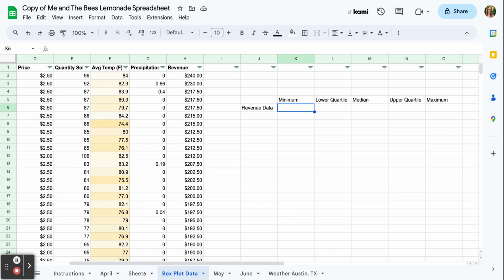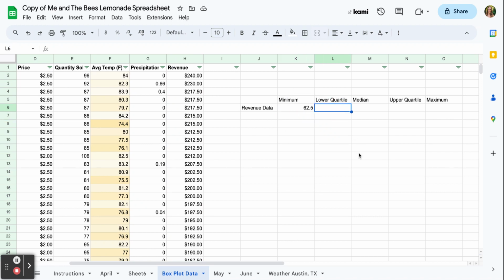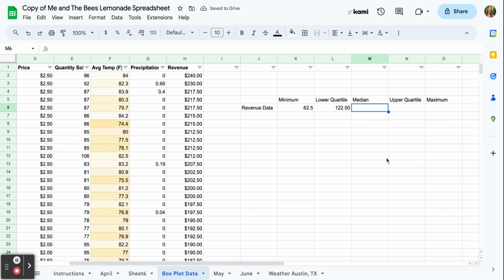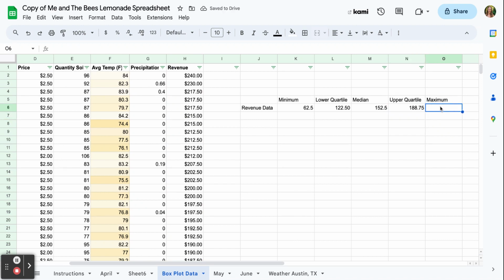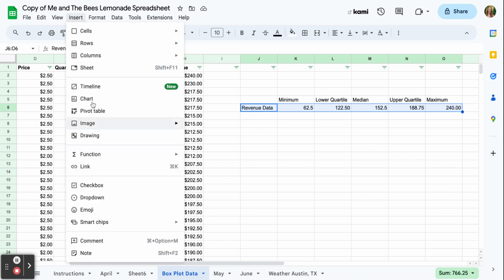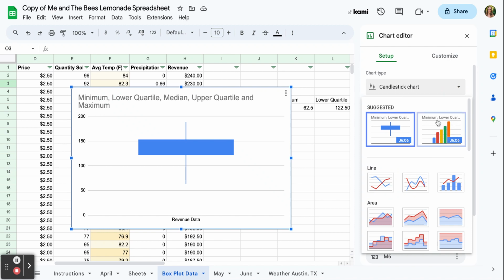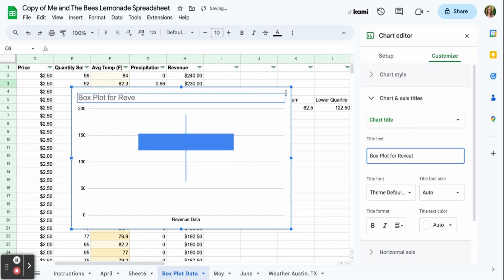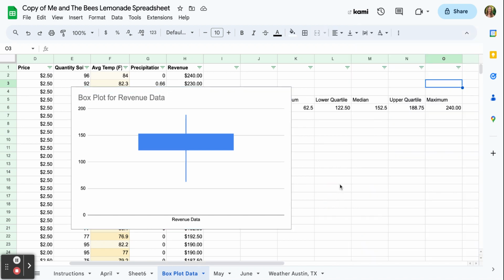How to Create Box Plot in Google Sheets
Simple steps to create a box plot in Google Sheets